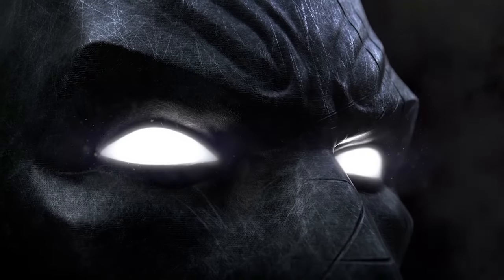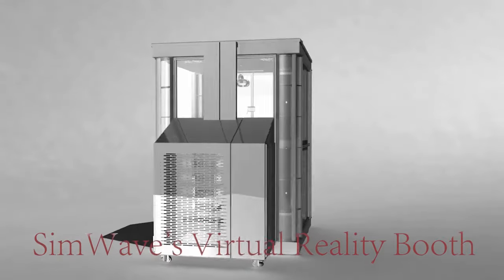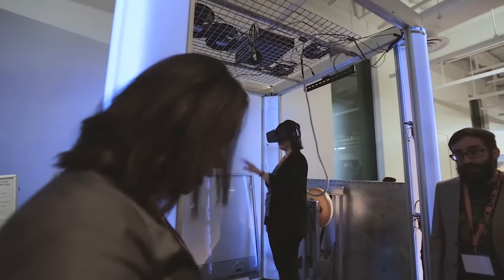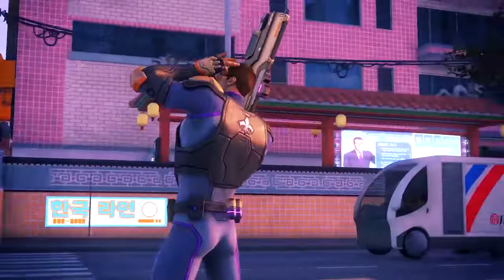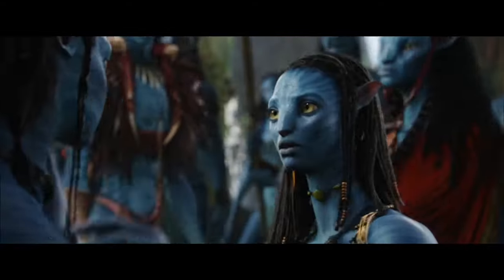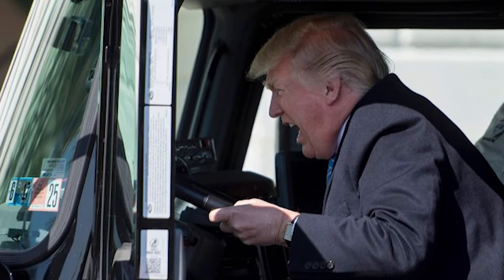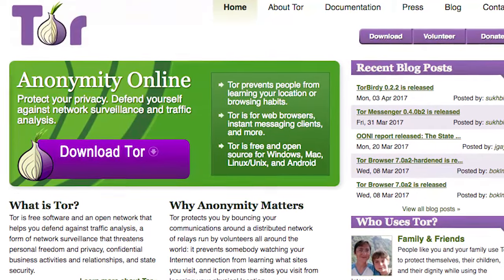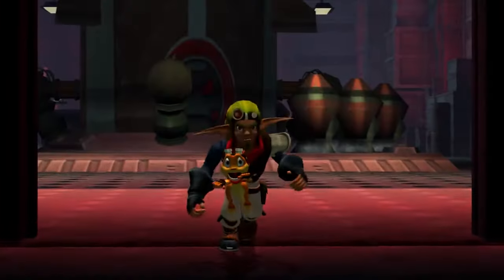Virtual Reality in Cannes - The Rundown - Electric Playground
In another edition of the Rundown brought to you from the MIPTV event in beautiful Cannes, Victor takes a look at some cool virtual reality offerings from the event. He also has the latest on the new game Agents of Mayhem from the developers of Saints Row, details on when to expect the Avatar sequels, some sad news for anyone who values their privacy, and finally, some great news for fans of the classic Naughty Dog game Jak and Daxter!